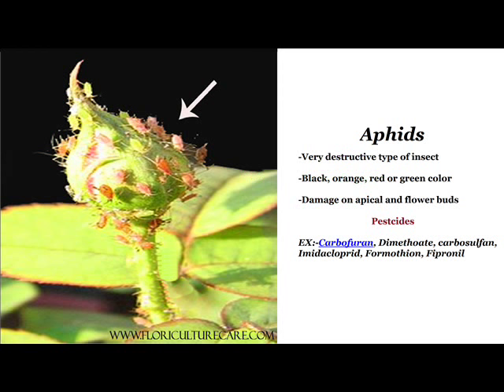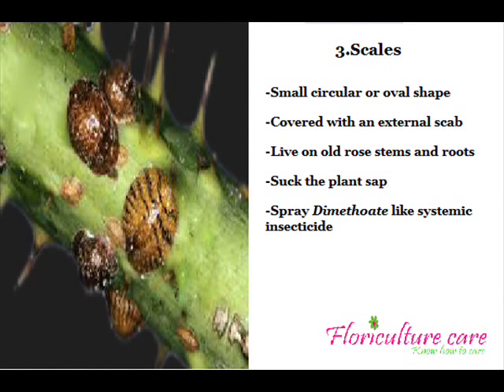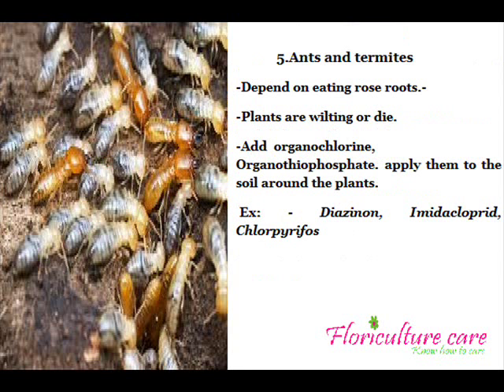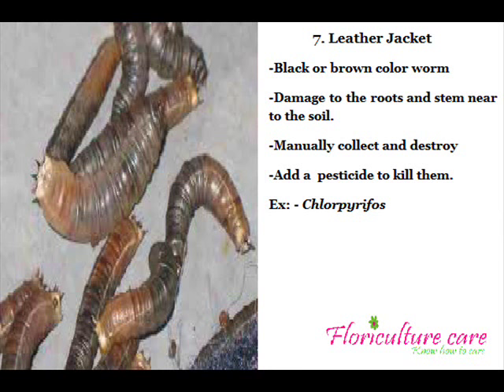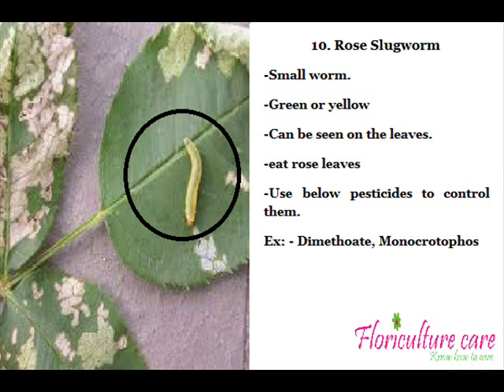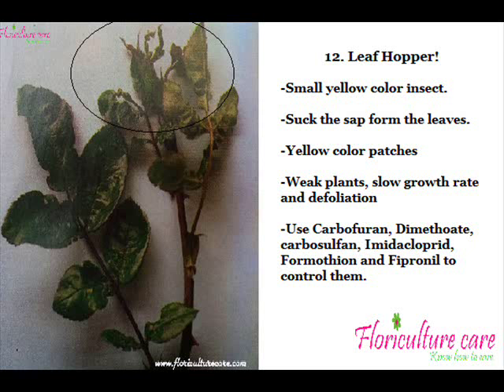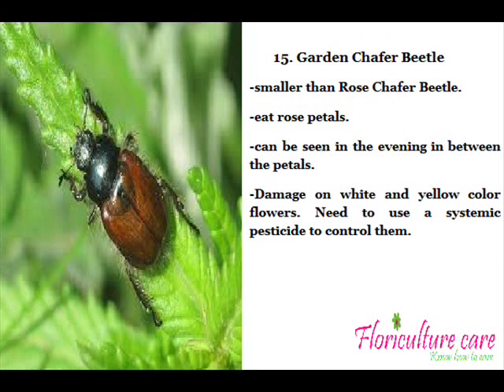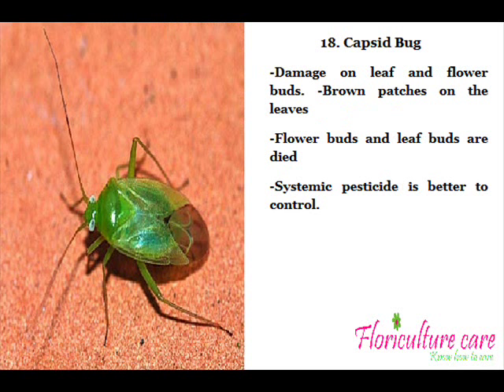Rose Pest Control Guide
As the diseases, pest also damages on the plant. It is not necessary to tell what happened when they attack to the plant. Every pest does damage on the plant like diseases do it. Most of them don’t know how to identify pest and diseases and also whether the damages from a disease or pest. After reading this you will get a good knowledge to identify them and treat on damages. Let’s see who the rose pests are.